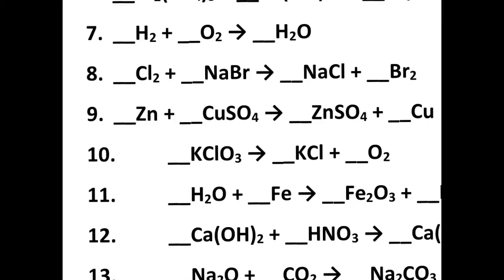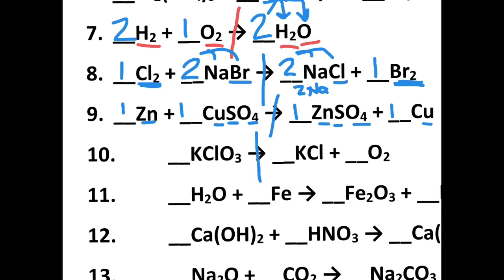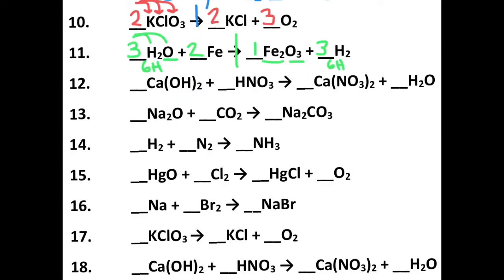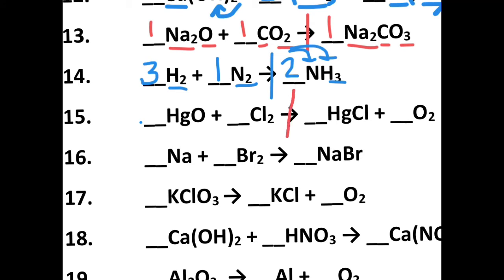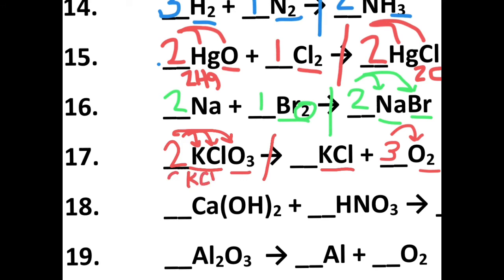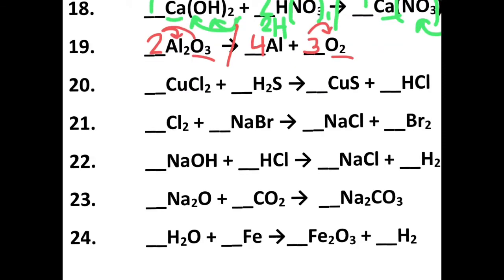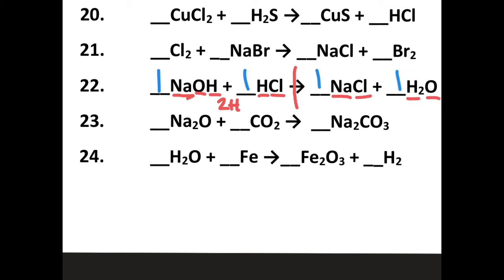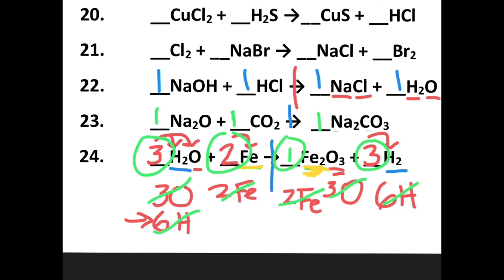Balancing Chemical Equations Wrksht #3 Part 2 Homework Problems